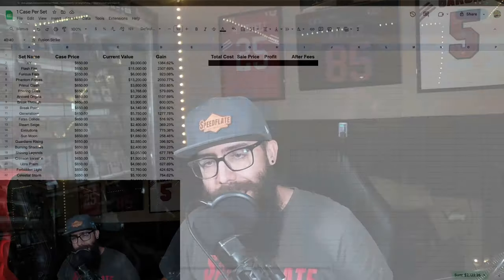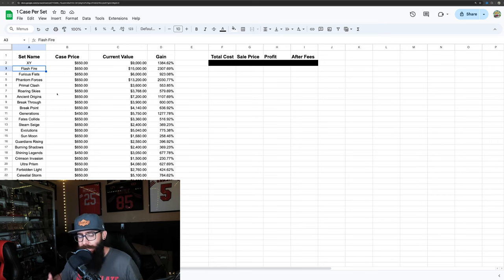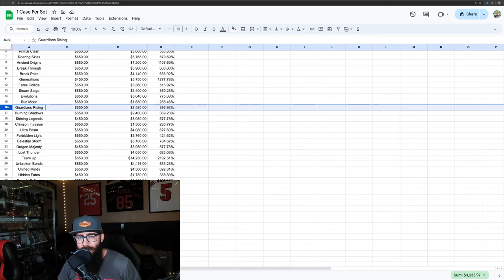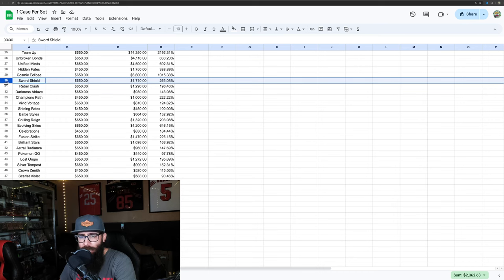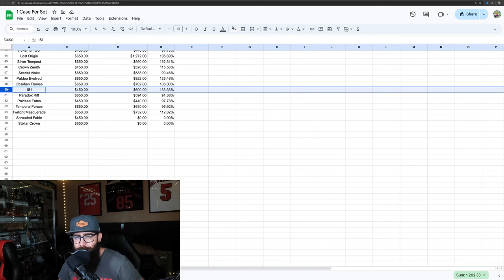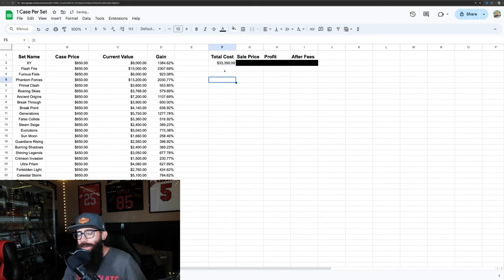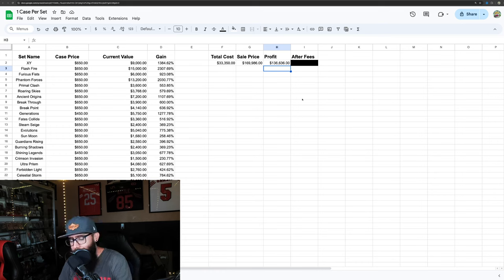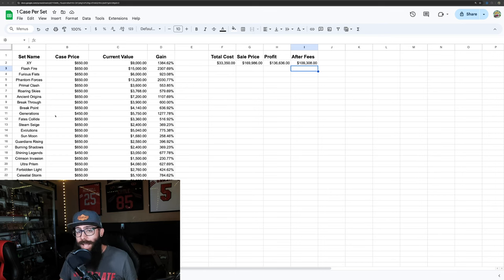Buying A Case Of EVERY Pokemon Set The Last 10 Years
Where would you be if you blindly bought a case of every single Pokemon card set that has been released in the last 10 years? It would have only cost you just above $3,000 per year and you would be doing very well for yourself! I think sometimes we need to take a look at the positives of sealed Pokemon investing and collecting.